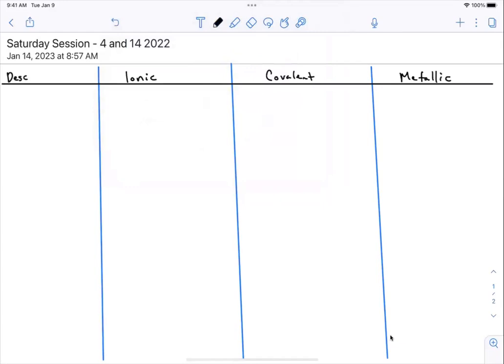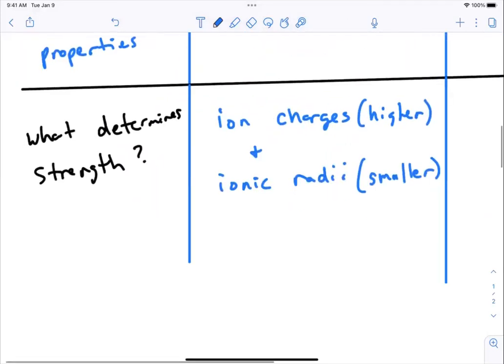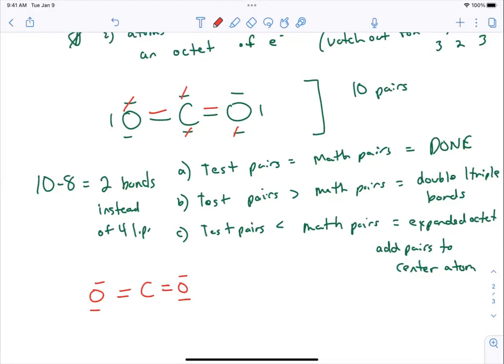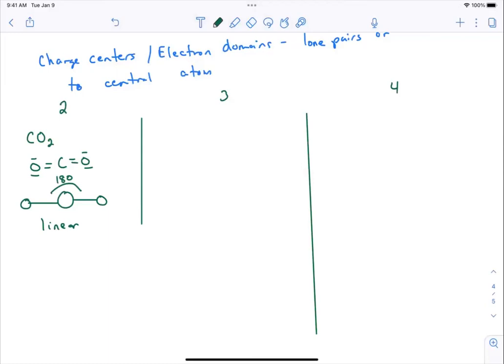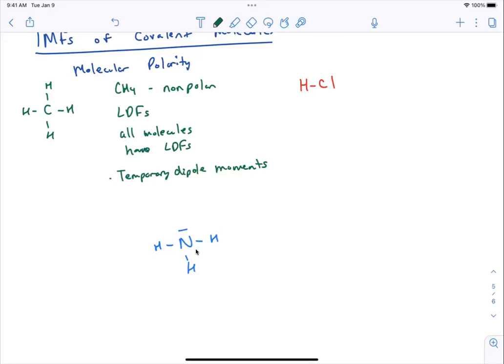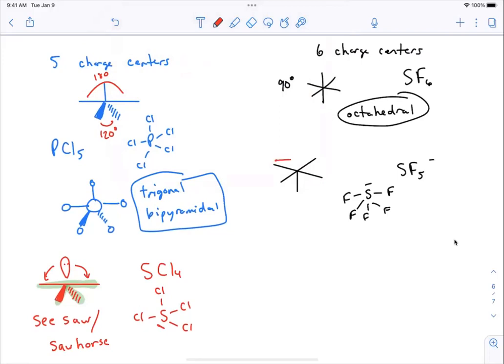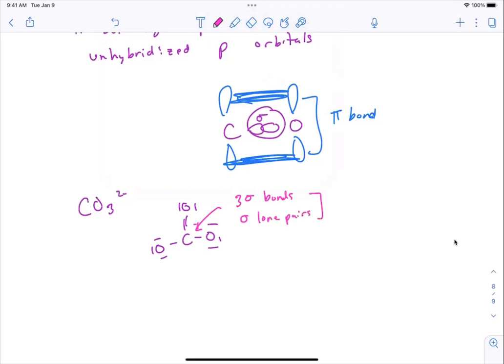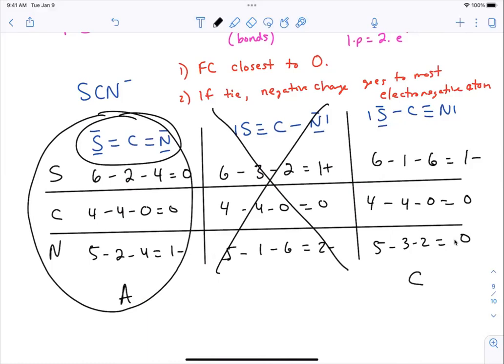Topic 4 and 14 Saturday Session IB Chemistry - 2023